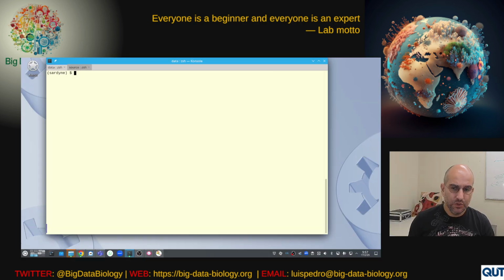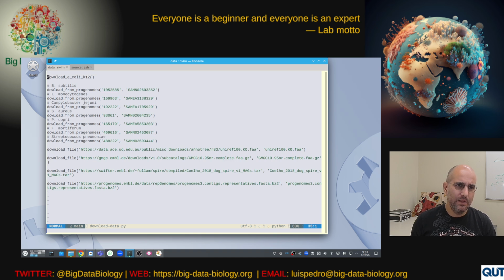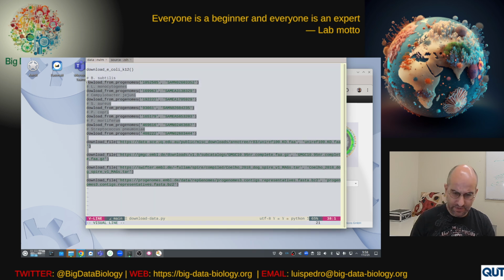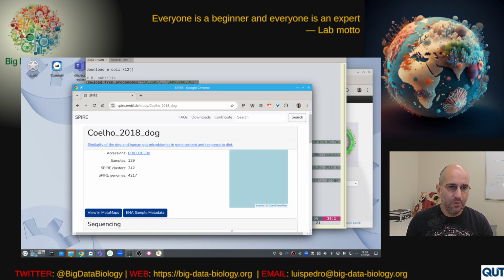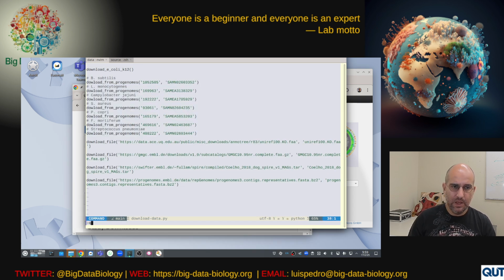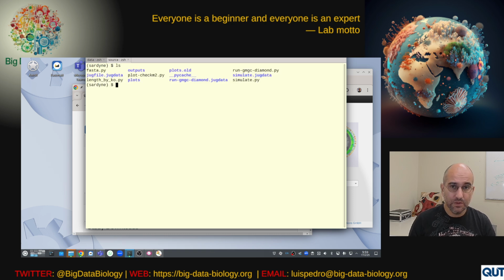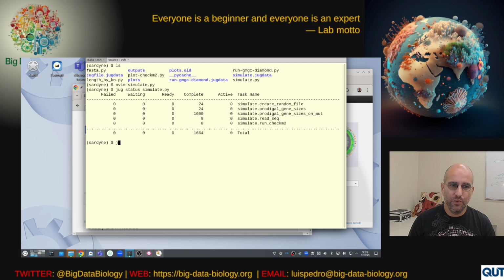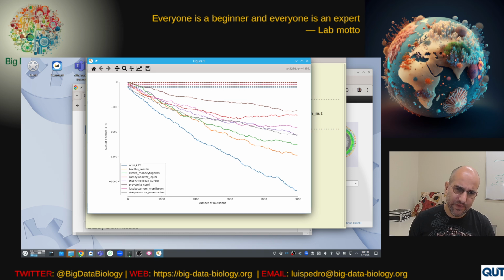Expanding our genome set, building up to everything (EOS S2E16 recap)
Recap of the Extremely Open Science stream by Luis Pedro Coelho (Season 2 Episode 16)

We cleaned up the code from the previous week and downloaded some more genomes to test, including downloading all the representative genomes from ProGenomes.v3 and some MAGs from SPIRE).